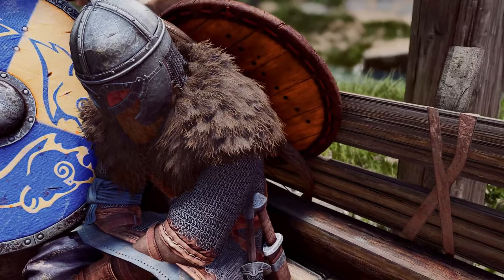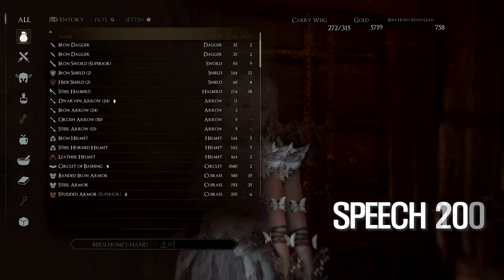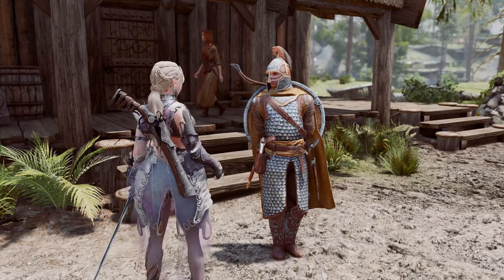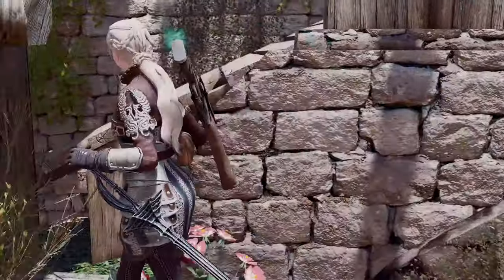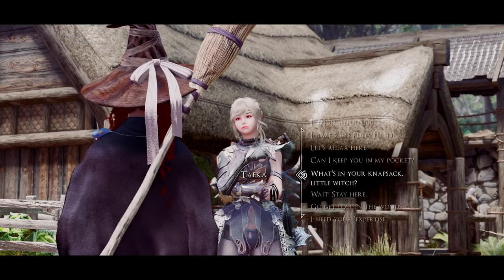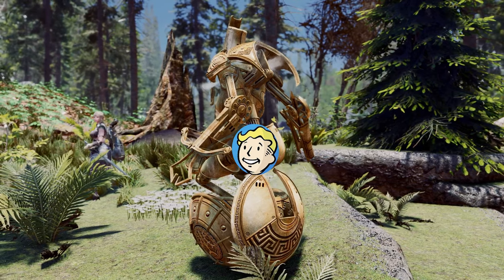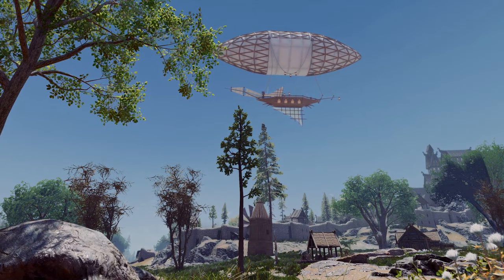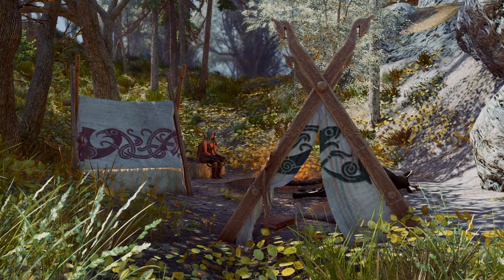Must-Have New Skyrim Mods: The Best Mods That Will Revolutionize Your Gameplay (2024)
I. PRESET
🔴AR June Highpoly Racemenu Preset

II. CHAPTER
00:00 INTRO

00:08 1. GAMEPLAY

00:10 1) Falmer Servant Lines Expansion

00:58 2) NPCs Learn to Barter

01:47 3) ClickLight - Highlight Objects Clicked in Console (SSE)

02:29 4) Better AltTab

03:03 5) Elden Rope

03:44 2. ANIMATION

03:49 1) Feminine Slope Animation Replacer

04:35 3. FALLOWER

04:41 1) Simply Serana - A Visual Replacer

05:18 2) Taeka Elixi - Little Witch Custom Voiced follower

06:05 3) ColdSun's Visions - Vixi Talax - Custom-Voiced Altmer Spell Sword

06:38 4. CREATURE

06:43 1) Honi the Frost Atronach Cat

07:05 2) New Dwarven Sphere Centurion Female

07:34 3) Troll Cubs

07:59 4) Infant Draugr

08:12 5. VISUAL

08:18 1) Flying Ship Animated

08:45 2) Animated Icebergs

09:13 3) ERM - Complex Parallax Materials

09:43 4) Utenlands Nordic Tents - Replacer and Campfire Addon

10:08 Outro

III. Thumnail Outfit: Ashtoreth Spartacus Slave 3BA